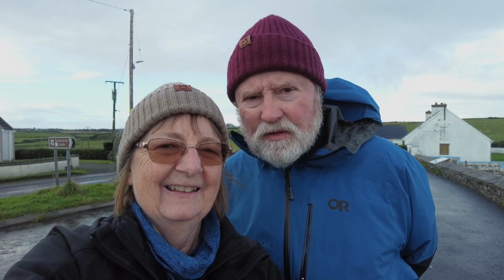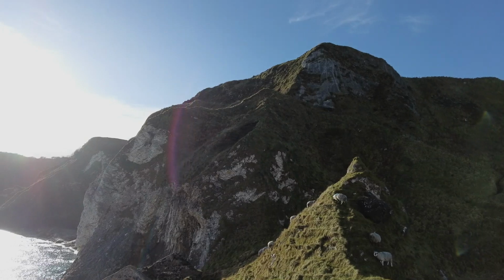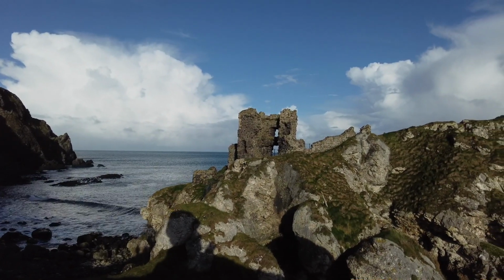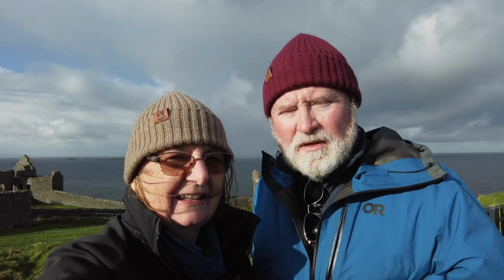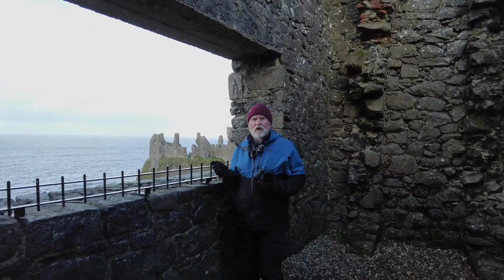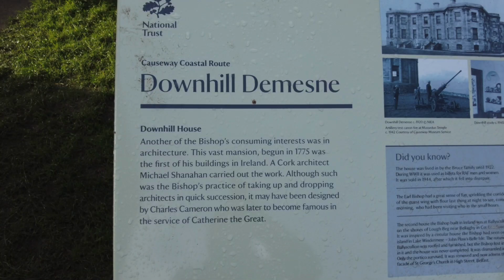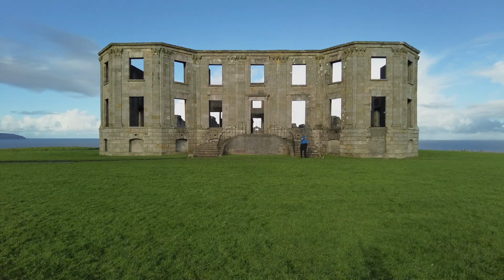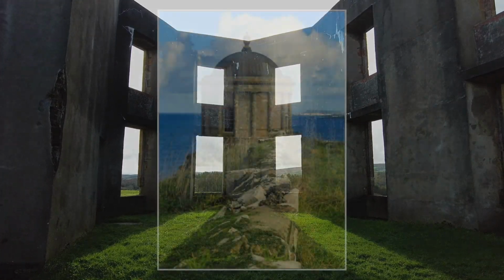Magical Castles on the Coast of Northern Ireland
In this week's video, we share our visit to several castle ruins on the north coast of Northern Ireland.  These ancient buildings are located in County Antrim.   They vary from minimal remaining walls to buildings that had decent walls, but no roof.  During our explorations, we visited the following castle ruins:  Dunseverik Castle; Kinbane Castle, Dunluce Castle, and Downhill Demesne and the associated Mussenden Temple.

The weather during our visit was extremely variable.  We learned to always wear rain repellent outerwear or have it handy in our packs. There might be partly sunny skies and then 10 minutes later we would experience a rain shower.  There were always large clouds looming around us.  So the sun might peak in and out over the course of the afternoon.   When trying to get optimal lighting for a castle, we learned it was best to be patient and wait for the clouds to move.  When we had some luck, there was also a chance to capture a rainbow.

This video was filmed November 6 and 7, 2023.

0:00  Intro
2:27 Dunseverik
4:05 Kinbane Castle
8:41 Dunluce Castle
13:52 Downhill Demesne and Mussenden Temple
19:46 Conclusion